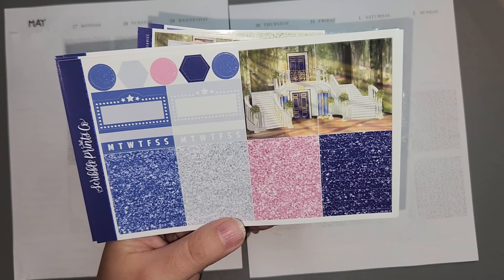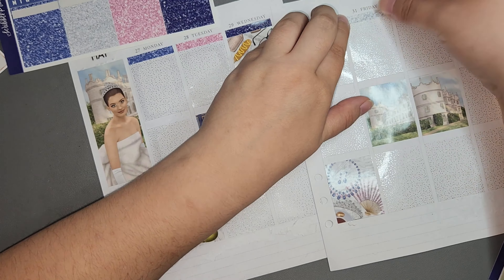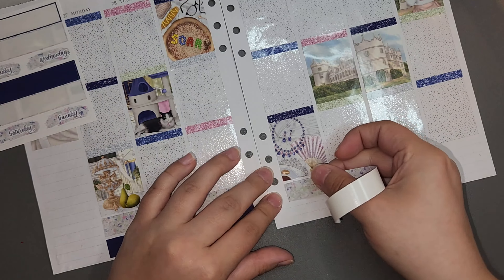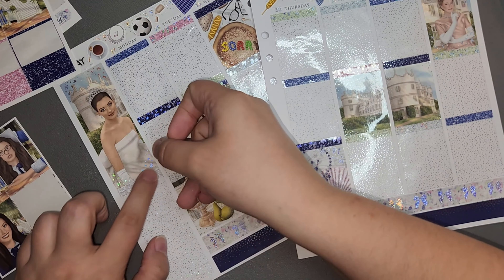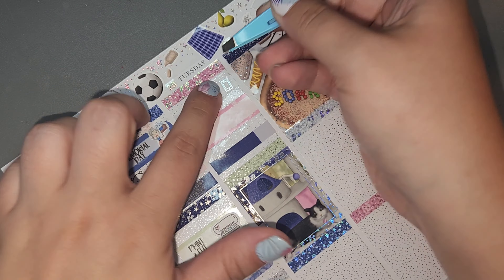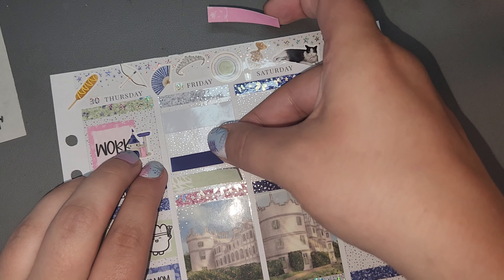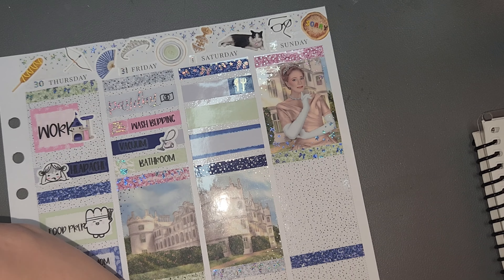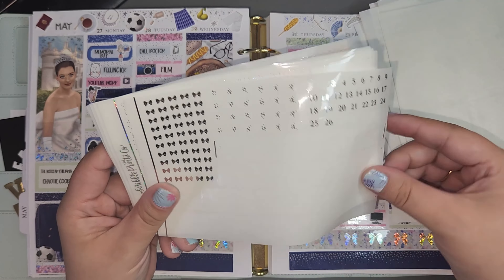Plan with Me feat. Scribble Prints Co "Princess Diaries"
Hello all and welcome to another plan with me. I used one of SPC's first Pop Mystery kits which was this pretty Princess Diaries kit. The colors were screaming to be used in spring.

- Supplies Used -
Planner: Aura Estelle Cloud “Seafoam”
Inserts: Caress Press A5 Wide
Tweezers: Temu

- Shops (and Items) Mentioned -
Unfortunately, due to how old some of my sticker sheets are, a lot of the sticker shops I've bought from in the past have closed. I do apologize, but I am trying to use my stash!

Tiny Little Tulip

- Details -
My channel banner, thumbnail, intro, endslate, AND watermark were all created using the online graphic design website Canva. You really do not need to use the Pro subscription, I just bought it because I've been doing some side work using the program and wanted access to a wider variety of images. Just stumbled upon this website while I was looking for a way to improve the channel's thumbnails.)